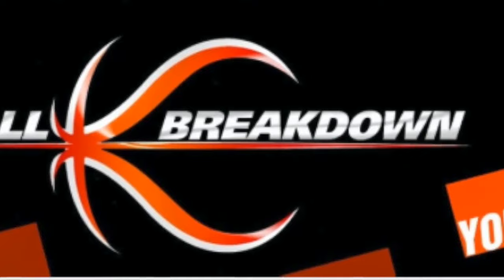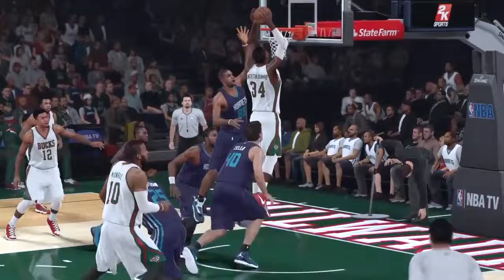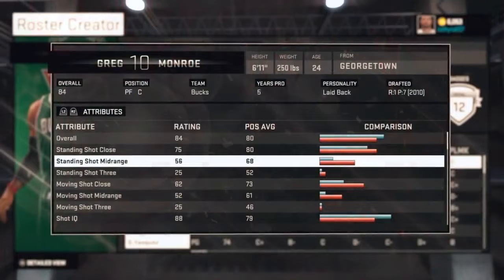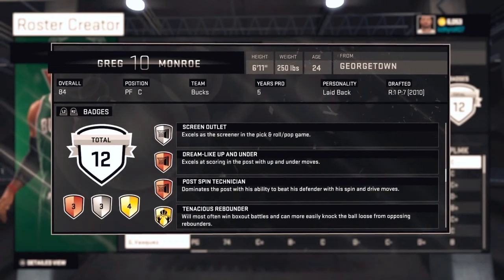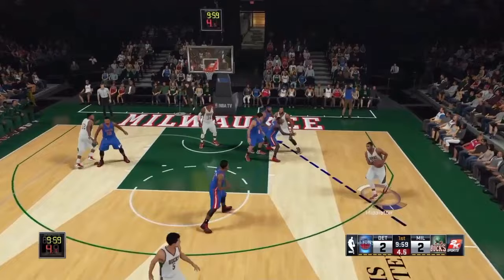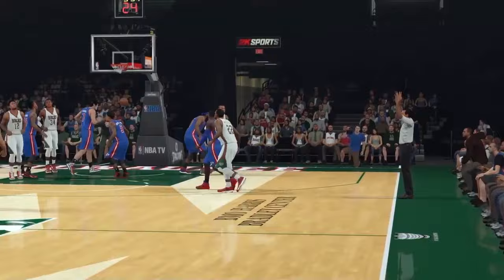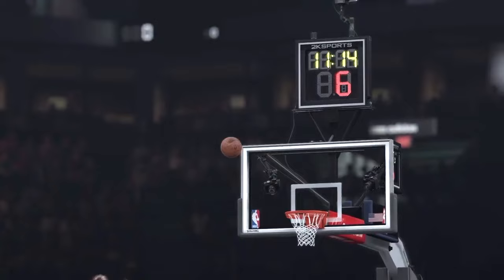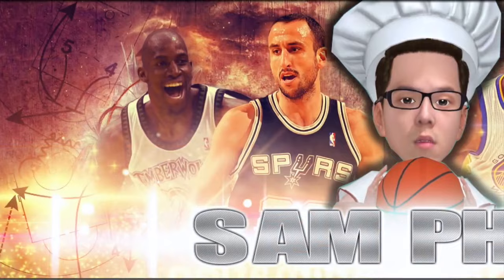How Greg Monroe Fits Into The Bucks Offense NBA 2K15 Style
Coach Nick welcomes Sam Pham to help us break down how Greg Monroe fits into the Bucks offense using NBA 2K to illustrate his points.